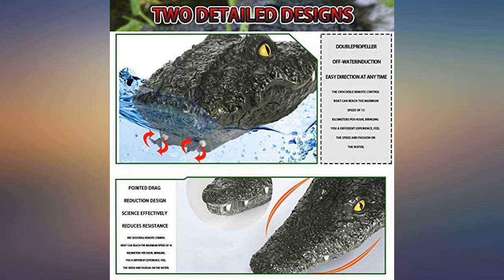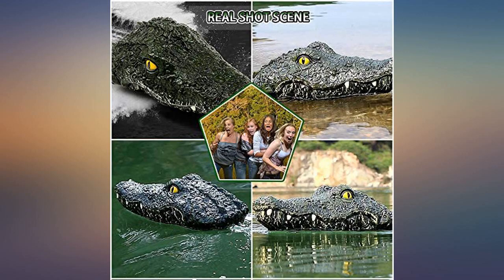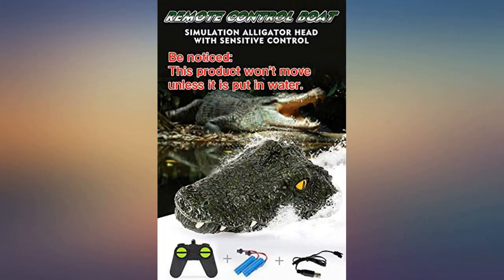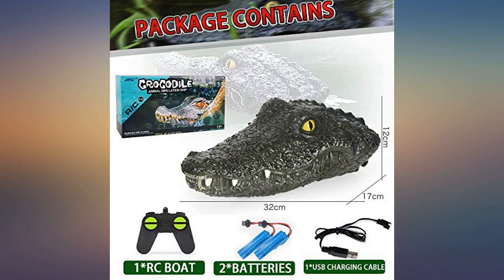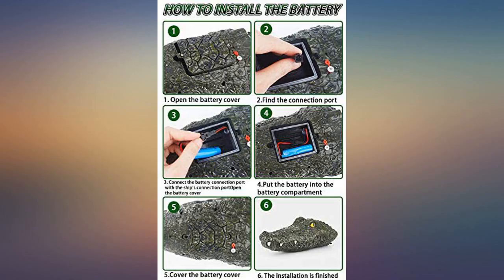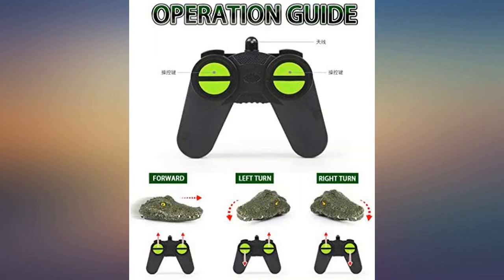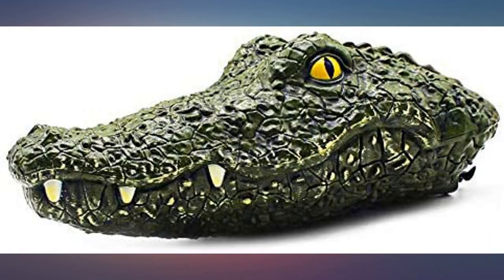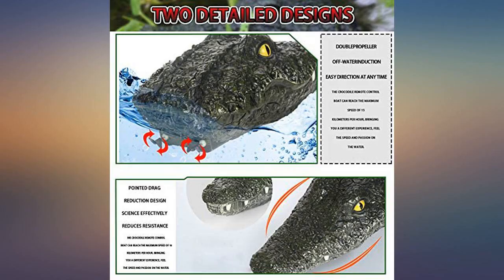Remote Control Boat for Pools&Lake, 2.4G RC Boat, Simulation Alligator Head Spoof review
Main Features:
by entering your model number.. [Simulation alligator Head Spoof Toy] Be made of resin material, simulates the alligator head and looks more realistic, simulating the speed and movement, freely flows in the water. Can helps prevent geese and other waterfowl away from the pond. Effectively drive away waterfowl and protect the pool.. [2.4G Sensitive Remote Control] 2.4GHz remote control with sensitive control. The USB line and battery that comes with the car offers more convenience to charge anytime. Low voltage protection, when the voltage is too low, the speed will automatically drop by 40%, timely recall.. [Good Waterproof Performance] Balance the double propeller, the navigation is smoother, the charging port is equipped with waterproof rubber , good waterproof performance.. [Perfect gift] Remote-control boat for pool Makes just the best gift for all sailing, motor, jet, and speedboat aficionados for birthdas, anniversaries, parties and much more! Perfect toy boat for kids and adults! Ideal for lakes or pools - not meant for salty waters.. [SATISFACTION AFTER SERVICE]Please read the instructions book carefully before using the product. Be noticed: This product won’t move unless it is put in water. We take full ownership and responsibility for the quality of our products and will do our very best to solve your problem quickly and efficiently!